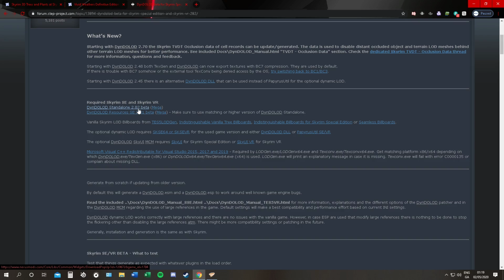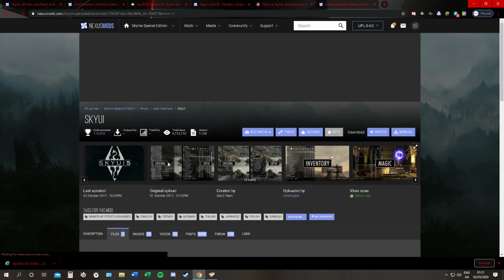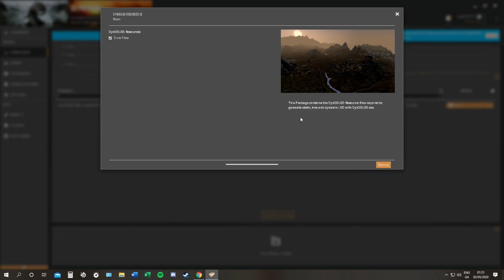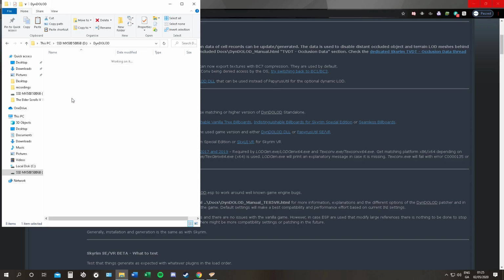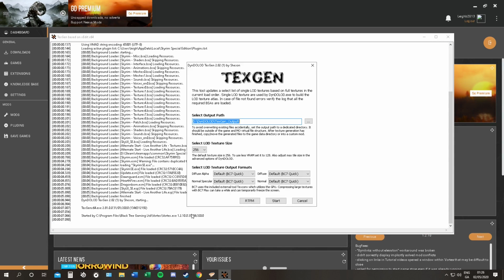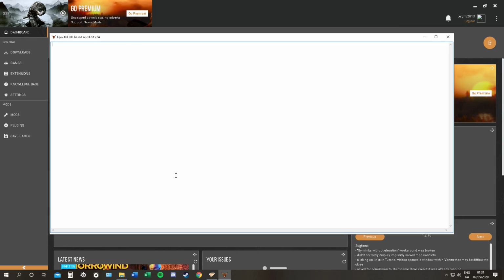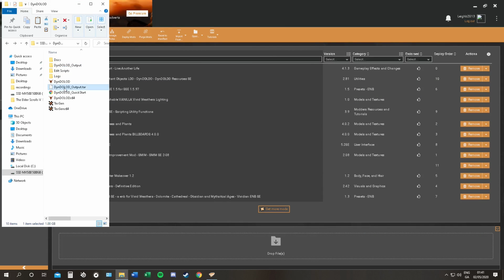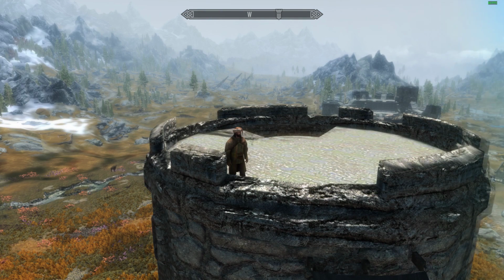How to download and install DynDolod in 2020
This is a guide on how in install in download and install DynDOLOD in Skyrim Special Edition.

All needed mods are on the form :)